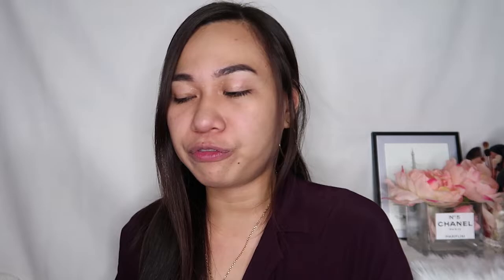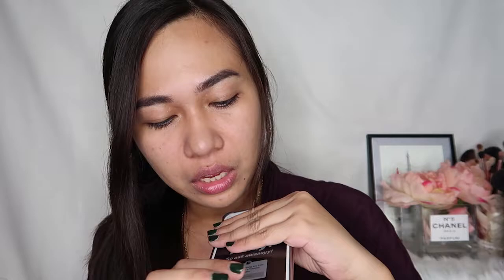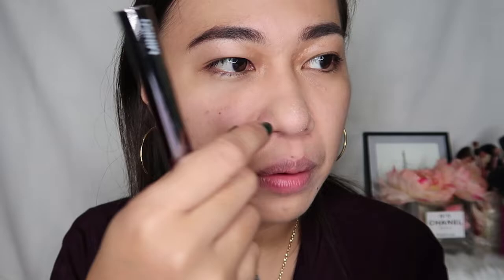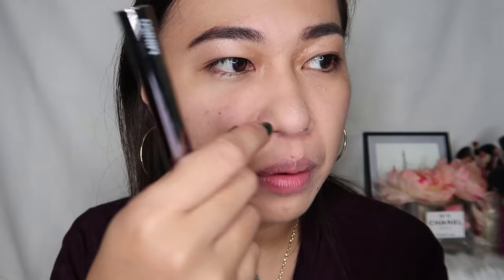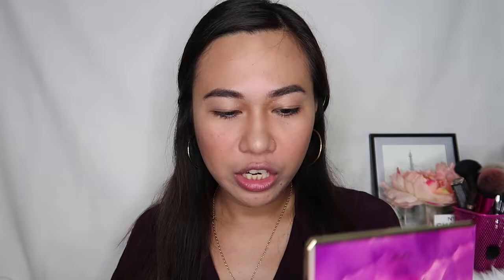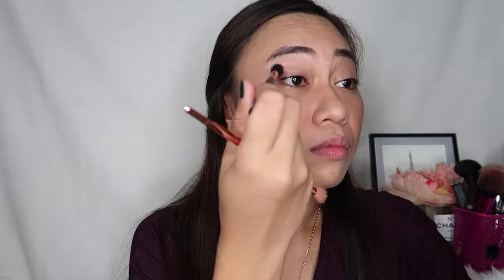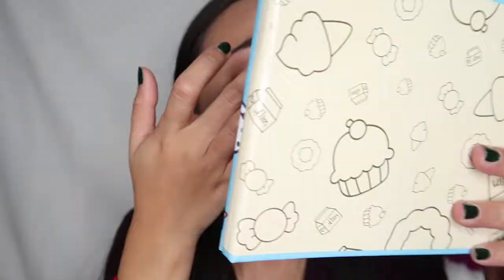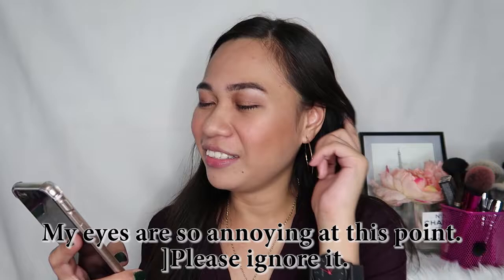ASK ME ANYTHING(TAGLISH & BISAYA) | LOVELIFE? DATING? DIAMETER OF THE EARTH?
Welcome to my first-ever ASK ME ANYTHING segment. I answered some questions from IG & FB using the IG feature: ASK ME ANYTHING.
I am speaking in Taglish here but mostly Bisaya.
It was a STRUGGLE to film this video! Took me an hour long to film it. GRABEEEH!
1. My hand and body gesture is ALL OVER THE PLACE. Grabeh! I am not aware not until I started editing it. Really sorry! Kahit ako na annoy ako :(
2. My eye gesture on 8:10 is sooo ANNOYING. There's something on my eye and its bothering me and then I only noticed it during editing. GGRRR!

Please bear with me. Next time I will have to tie myself. LOL!